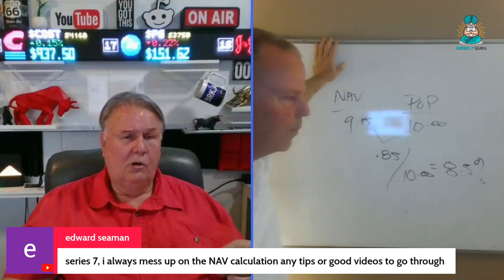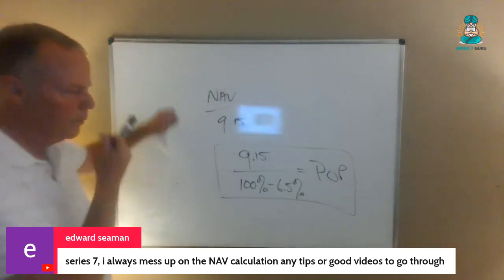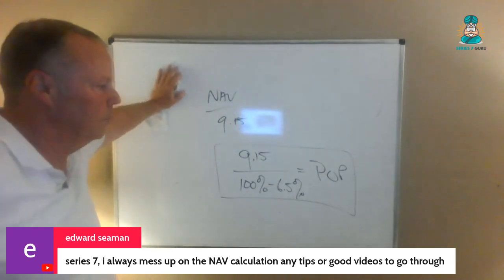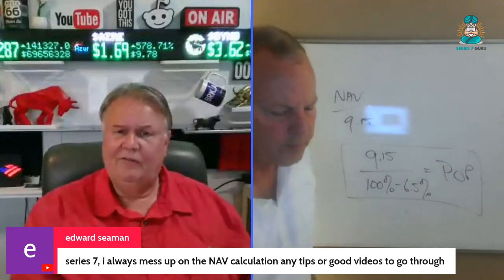Calculating Either Percentage Sales Charge or the P.O.P on Series 6 and Series 7 Exam